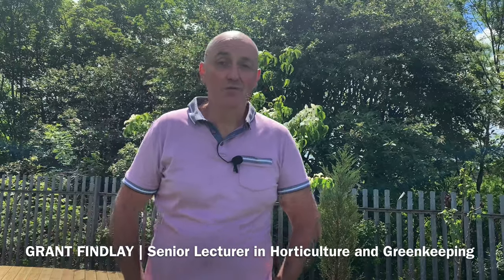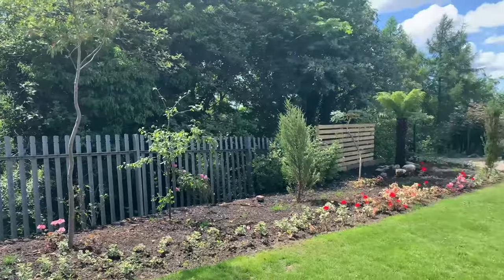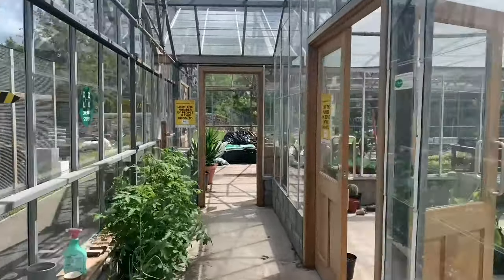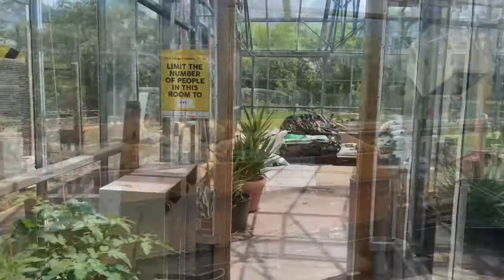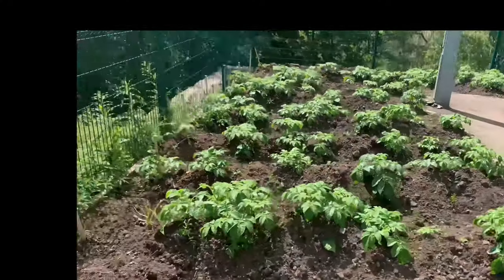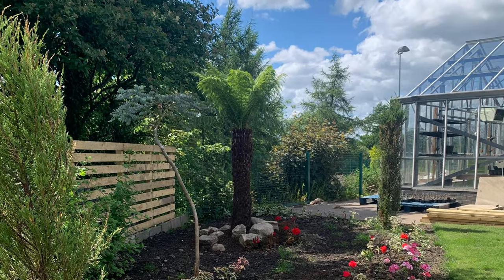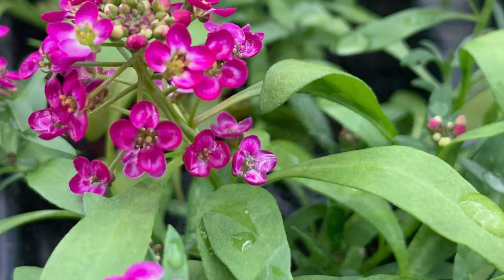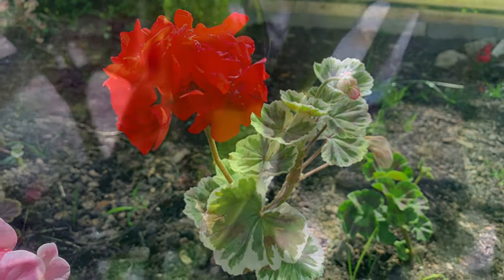Horticulture facilities tour June 2021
Grant gives us a tour of the horticulture facilities at our Langside Campus.